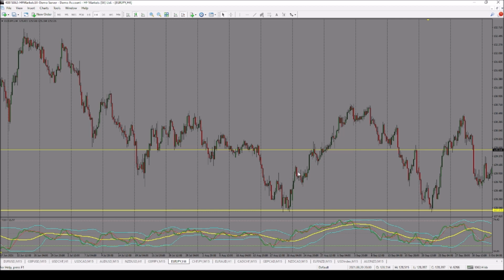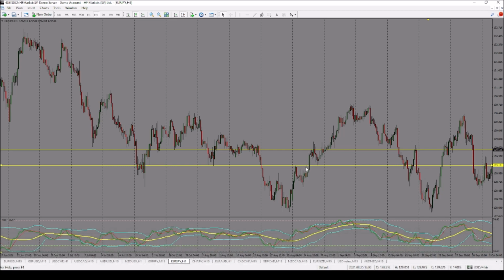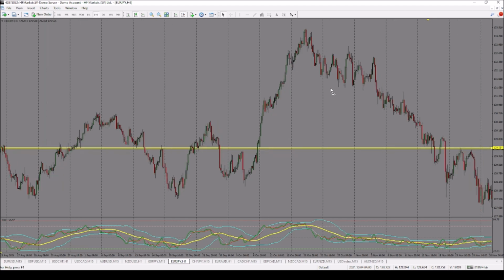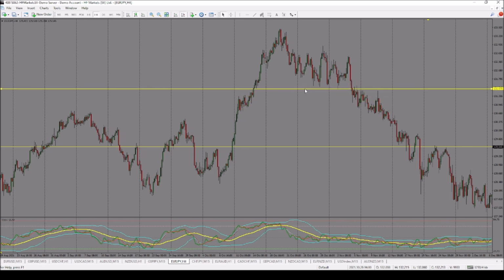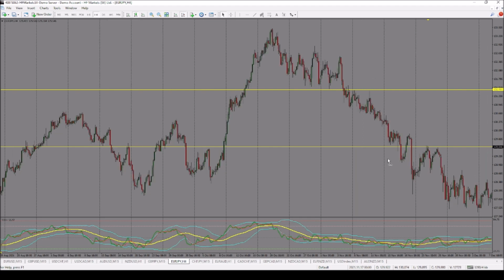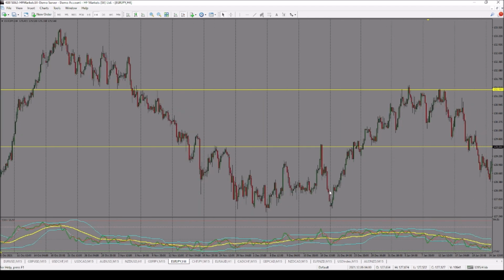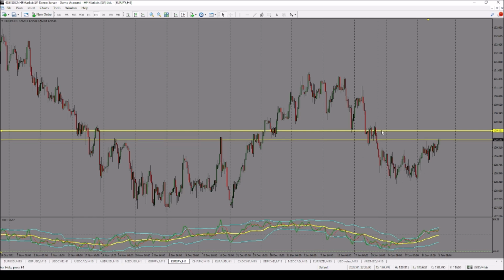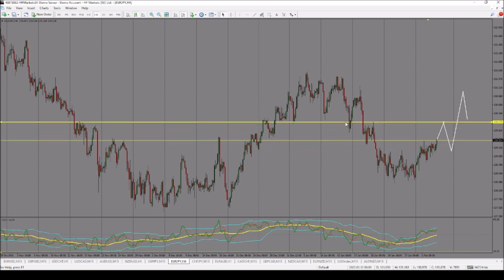100 PIPS Per Trade SIMPLE Forex Trading Strategy | Grow Small Forex Accounts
Ever imagined to get 100 pips per every trade you take? This is a very simple trading strategy that can give you 100 pips.